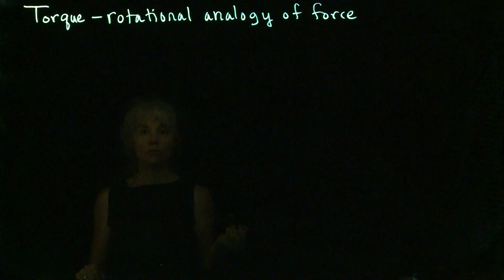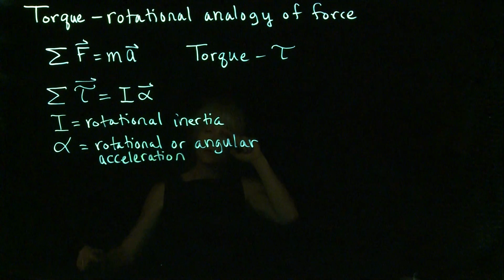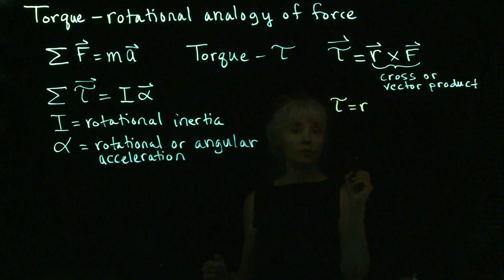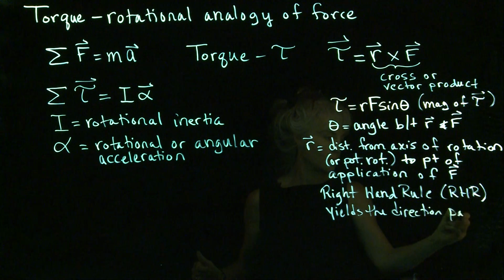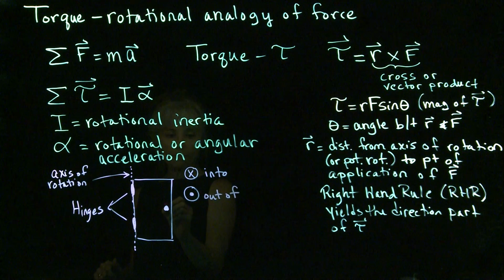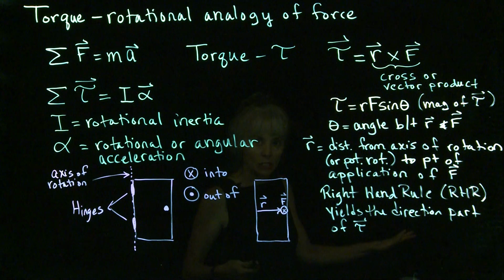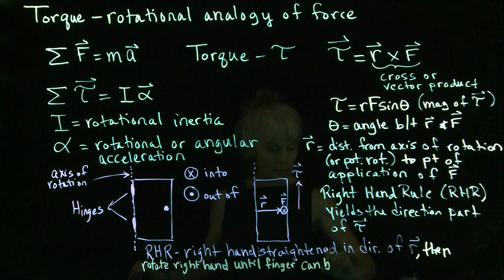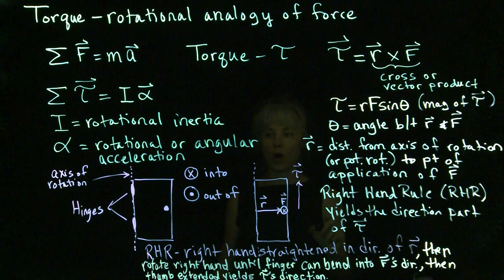Ch9 lecture1 torque